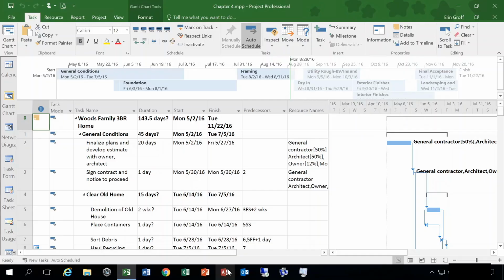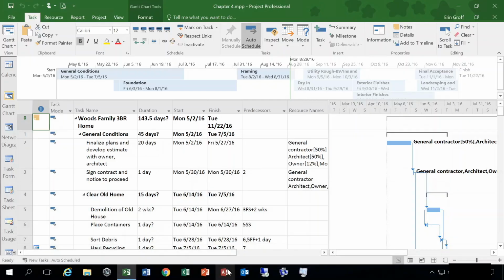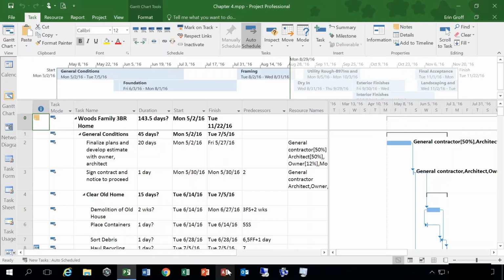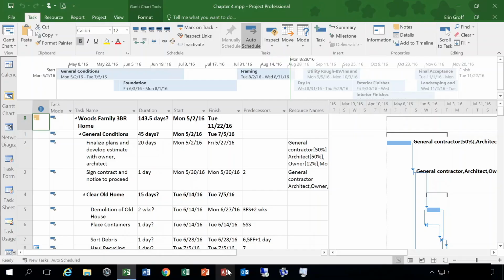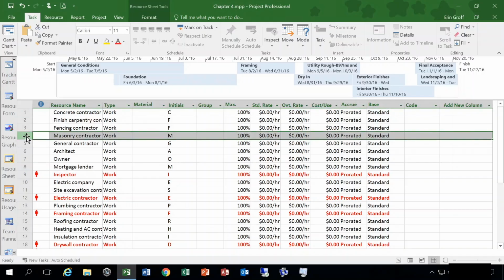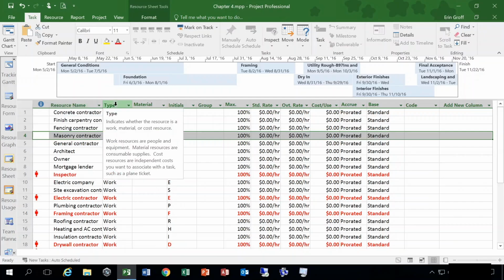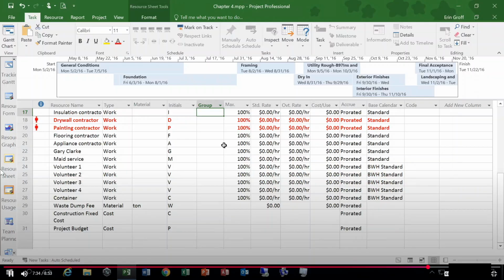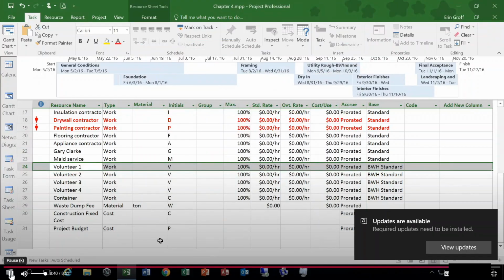Project Chapter 5 Topic A